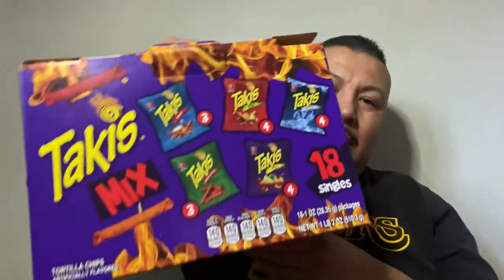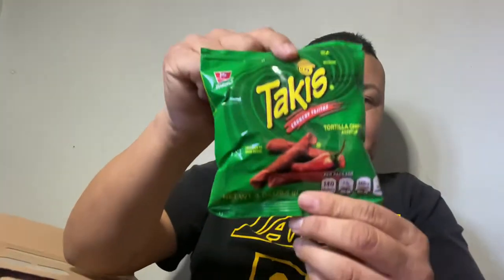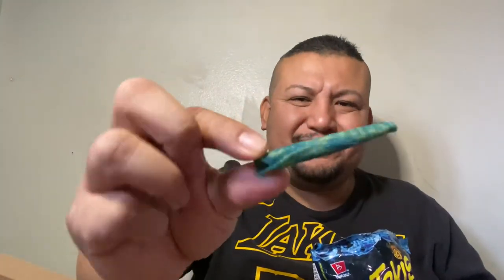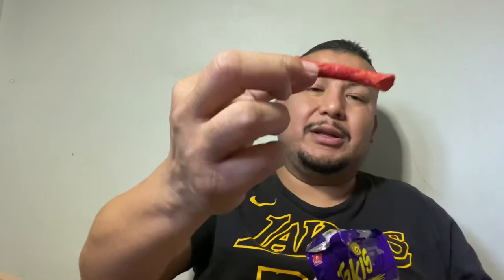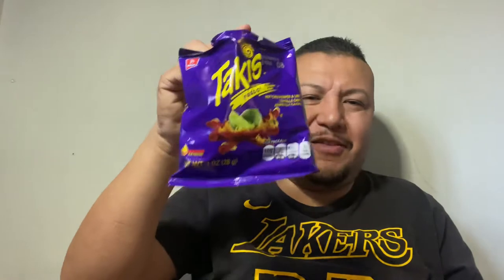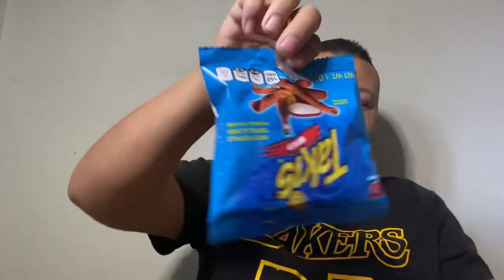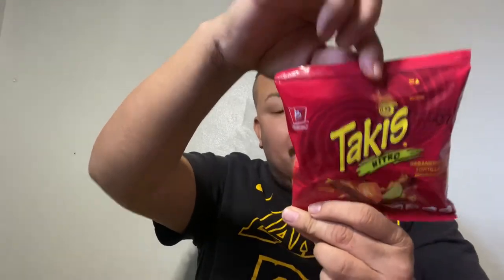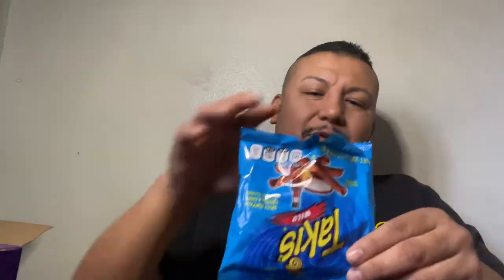Review a box of takis chips mix box